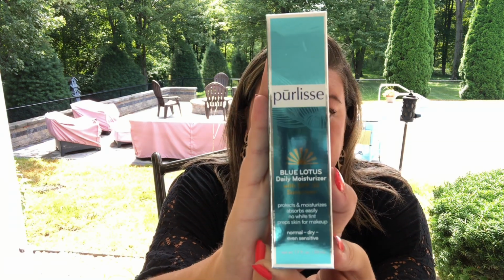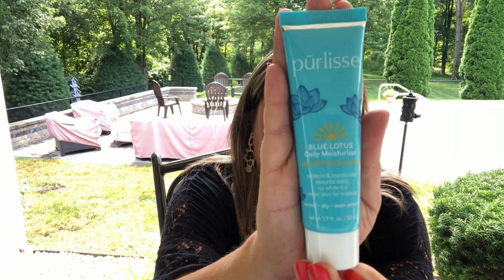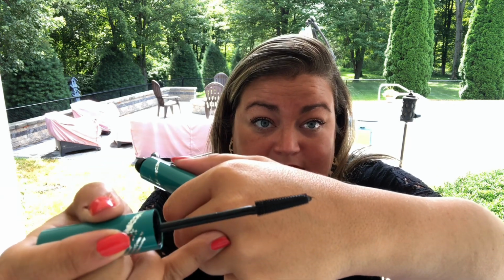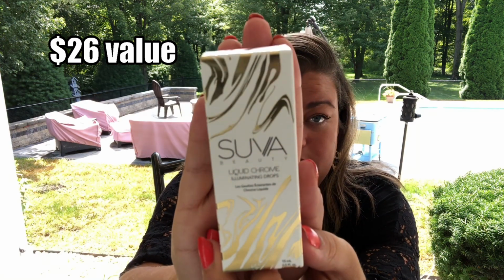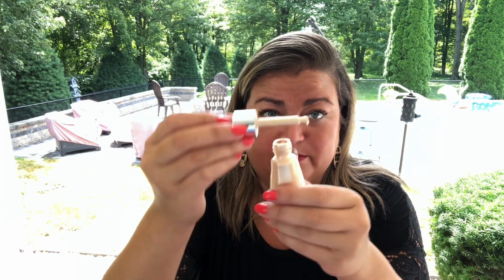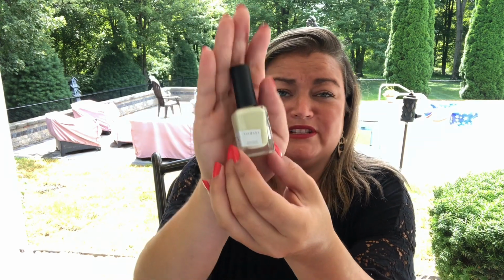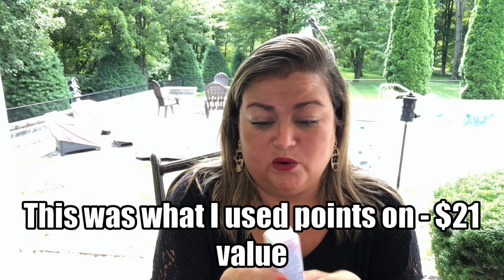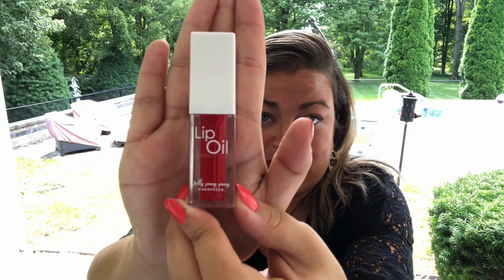Ipsy Glam Bag Plus // The mascara is amazing! 😍// August 2019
Today I am sharing what came in my August 2019 Ipsy Glam Bag Plus box!  I am really enjoying my Ipsy Plus boxes!!  To try Ipsy

Thank you for spending some time with me today, I truly appreciate it!

Kayla